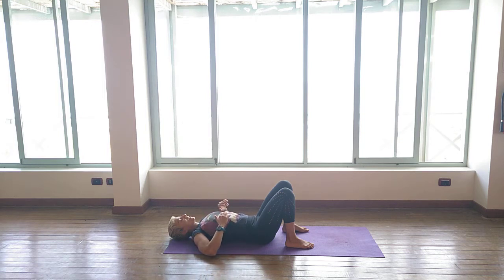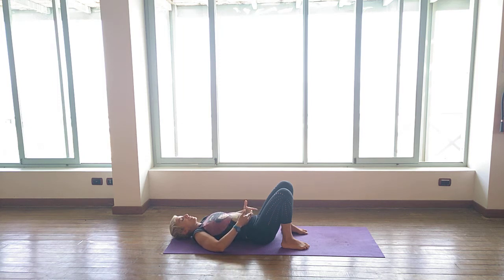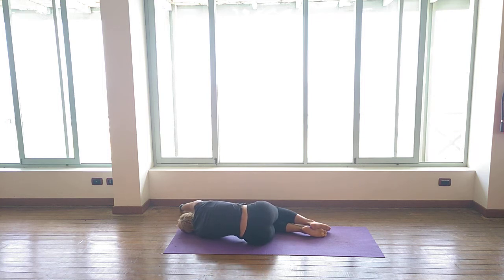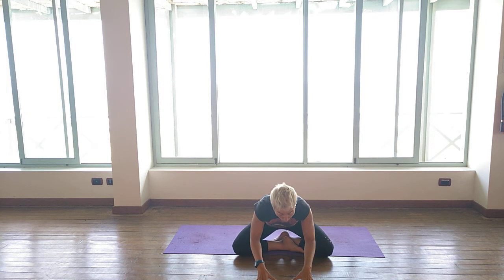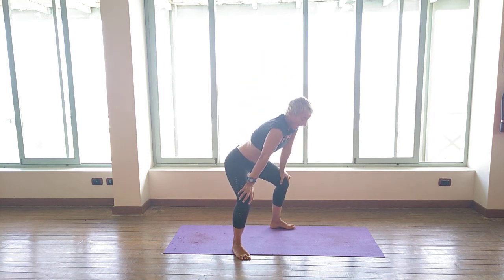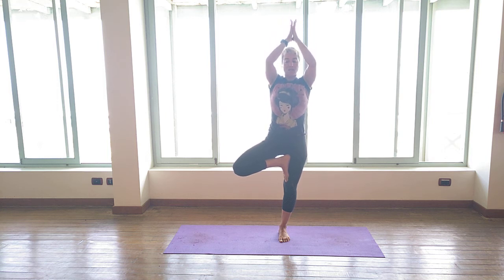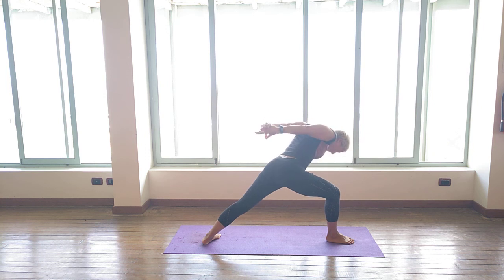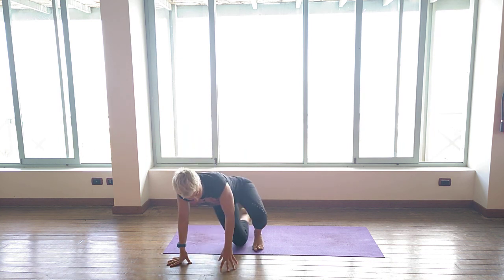2.1. Eng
find the breath